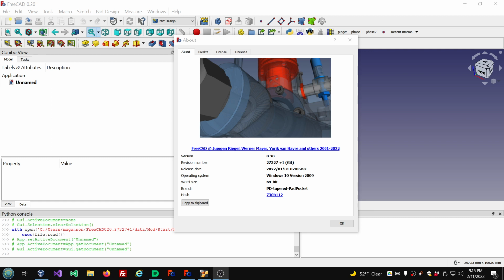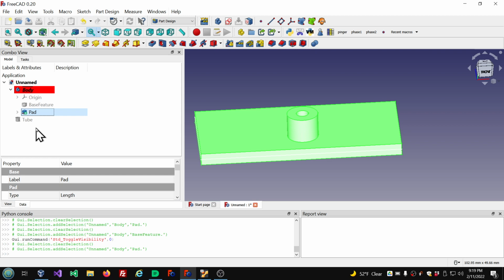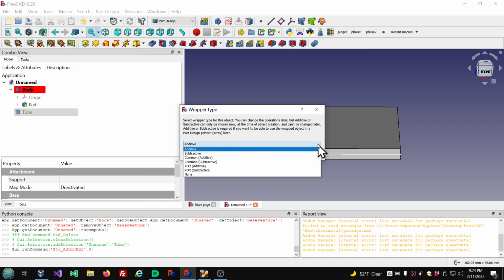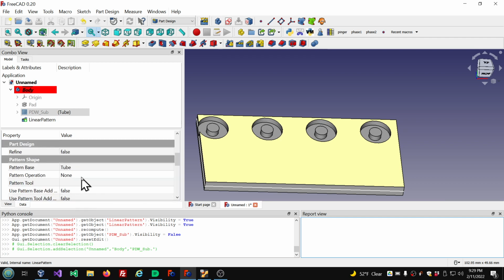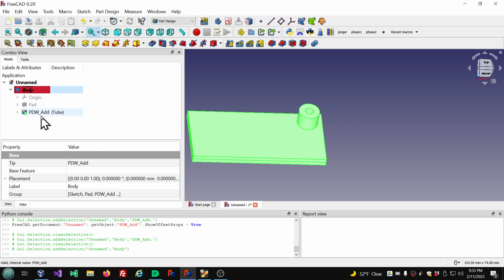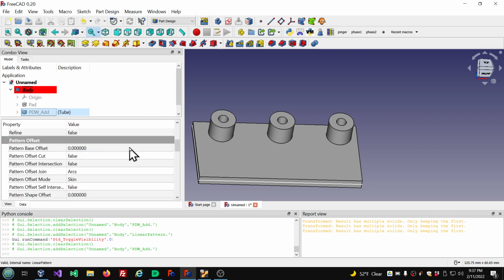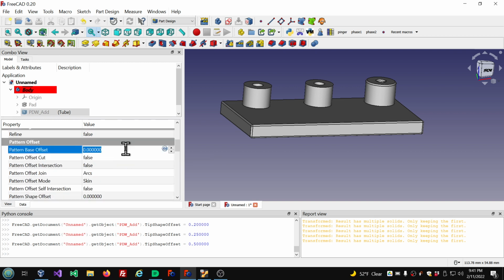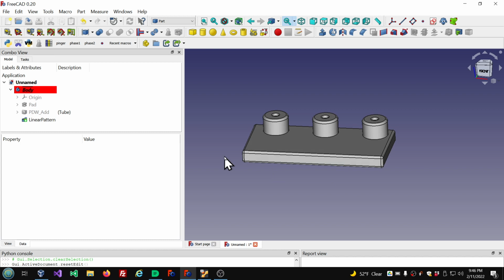091 pdwrapper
PDWrapper is a macro that allows you to use solid objects created in other workbenches in a Part Design body.  It overcomes some of the limitations of the BaseFeature method.  It can also scale and offset, all of which is covered in this video.  Other features will be covered in future videos.